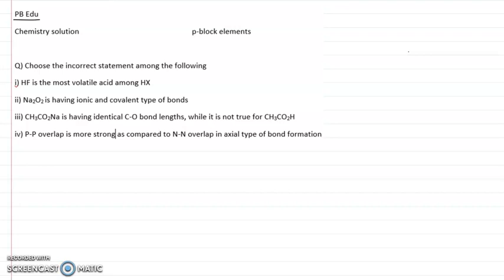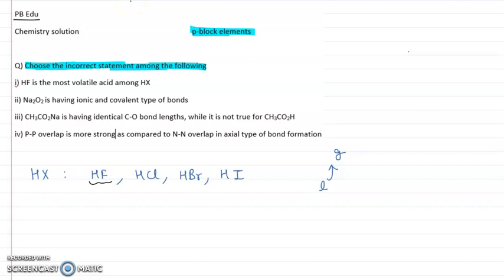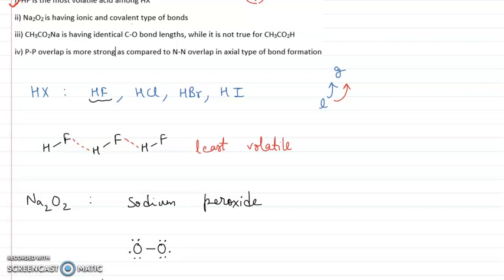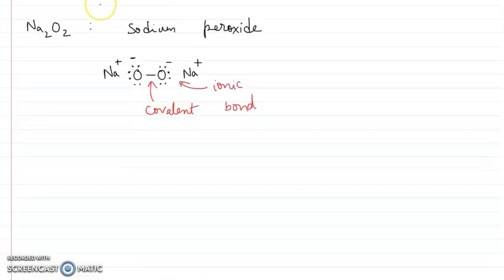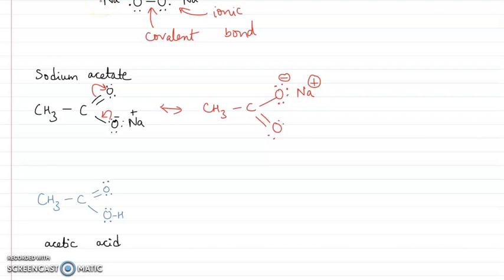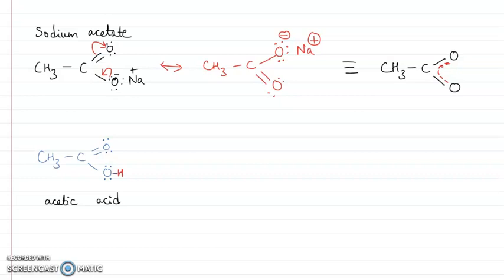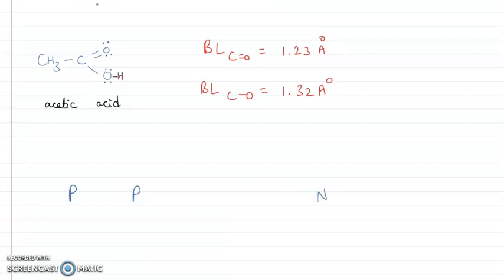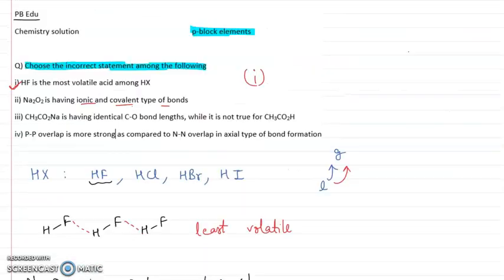Choose the incorrect statement i)HF is the most volatile acid among HX | p block element | NCERT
Choose the incorrect statement among the following:
i) HF is the most volatile acid among HX
ii) Na2O2 is having ionic and covalent type of bonds
iii) CH3CO2Na is having identical C-O bond length, while it is not true for CH3CO2H
iv) P-P overlap is more strong as compared to N-N overlap in axial type of bond formation.

We are here to help you solve several questions of chemistry that you might difficult to solve.

Today we have solved a p-block question as above.